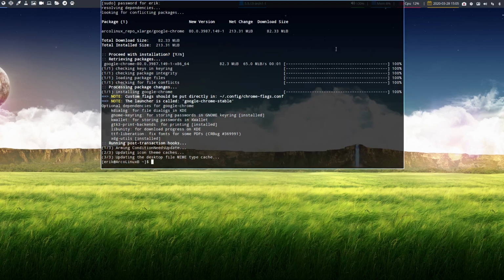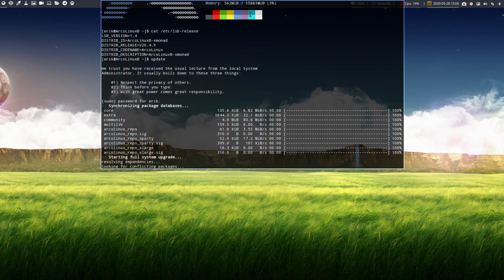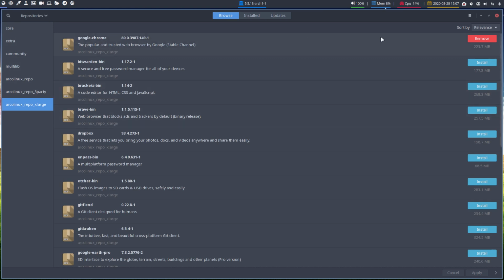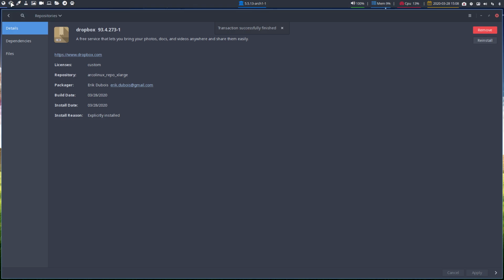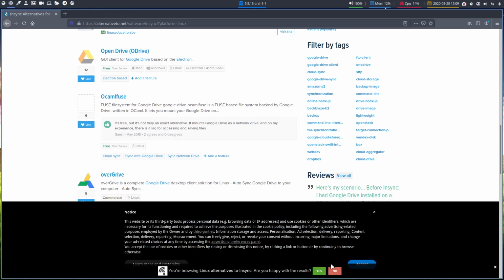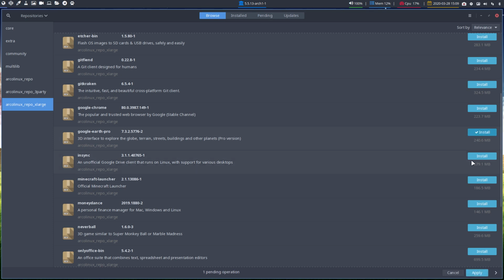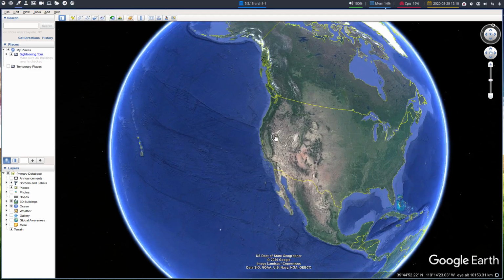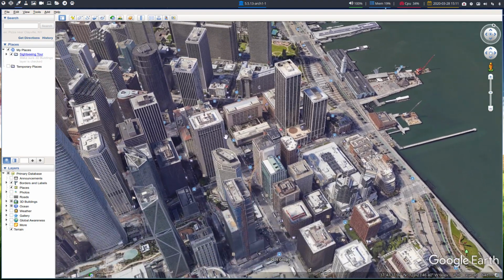ArcoLinux : 1431 Sneak preview of ArcoLinuxB Xmonad preview - minimal installation